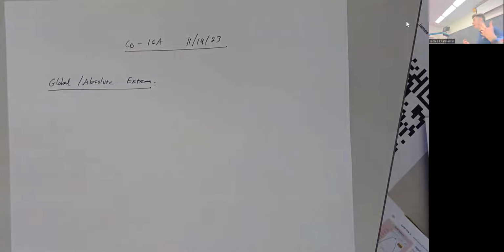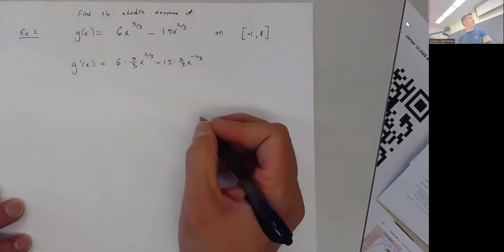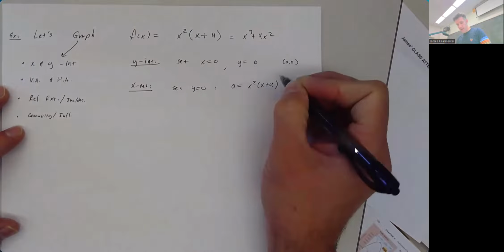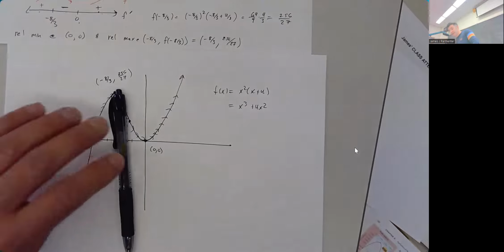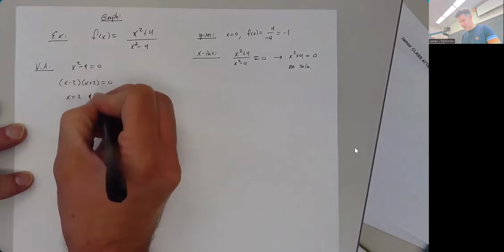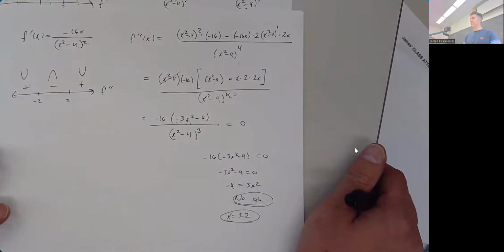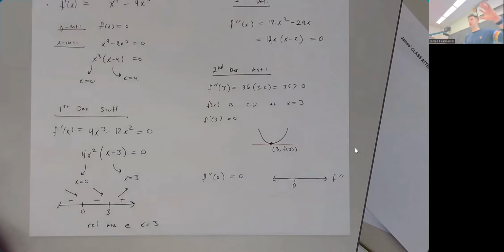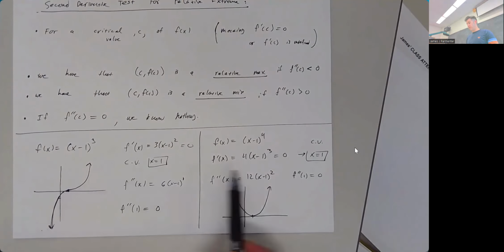Co-16A 11-14-23: Extrema, Concavity, Graphing